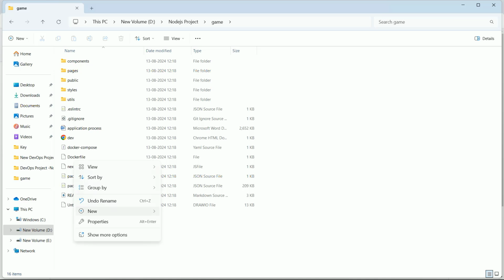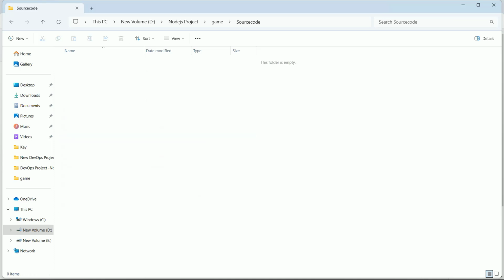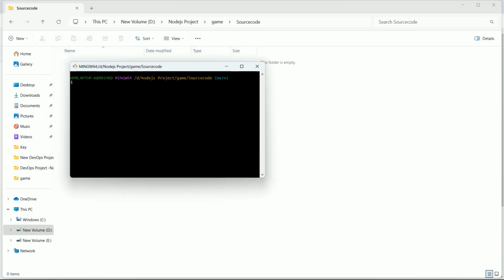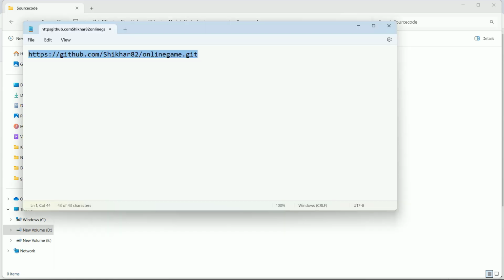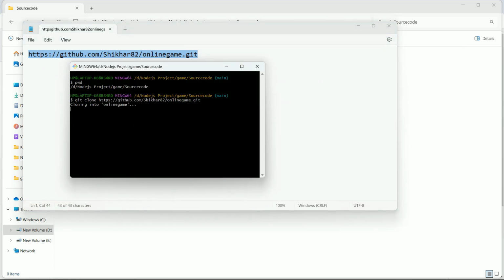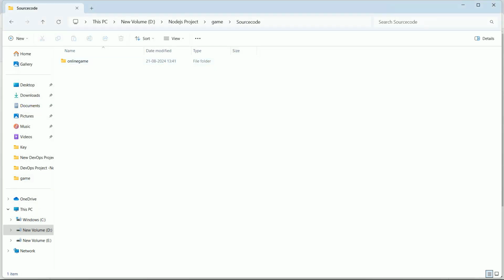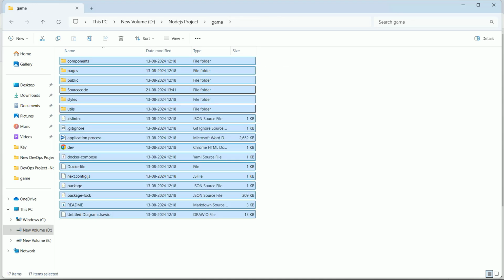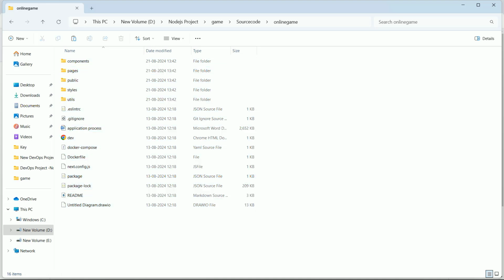Lec3-Clone the GitHub repository to your local system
This course module will provide you with a conceptual understanding of how to integrate these tools to deploy an online Bingo web application.

This course module will provide you with hands-on experience in a real-time DevOps project using Node.js with a CI/CD Jenkins pipeline.